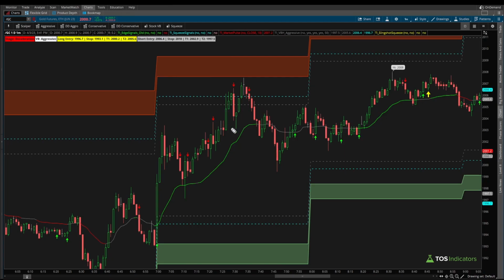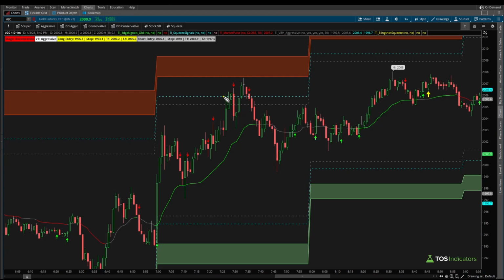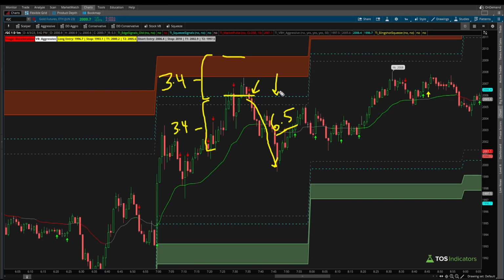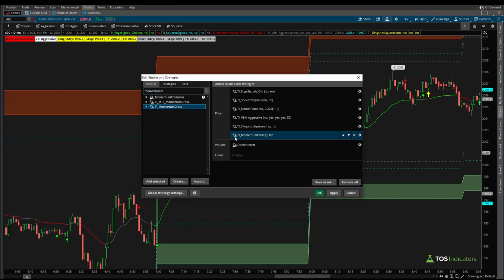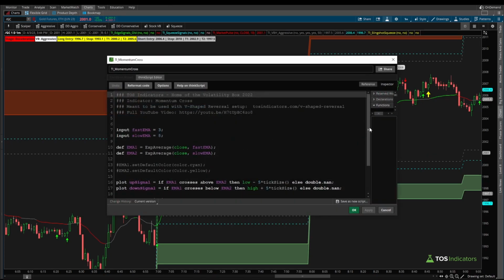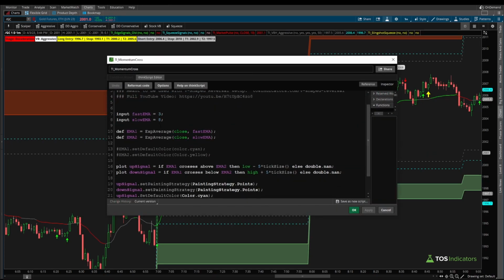The Sneaky Double Top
A step-by-step guide to recognize the sneaky double-top chart pattern, designed to stop out most traders.

I'll show you how to recognize these double tops easily, using the Futures Volatility Box and Fade Setup. We'll then apply these observations in a real-life example of two double tops today, inside of Gold.

⏱️ Here are video timestamps that might come in handy:

0:08 - Introduction
0:44 - 1-min Double Top
5:16 - 5-min Double Top
7:08 - Conclusion